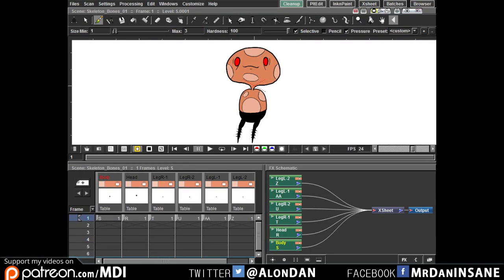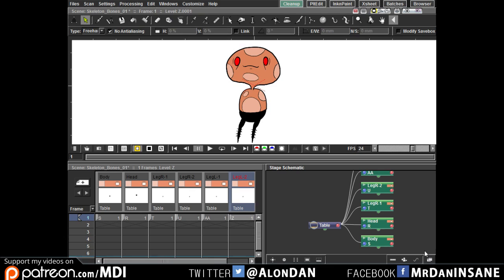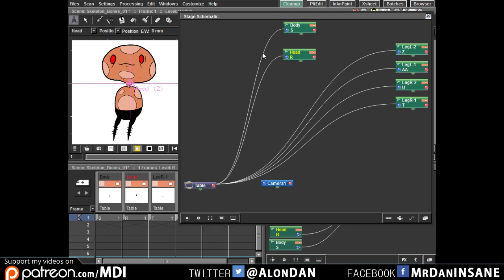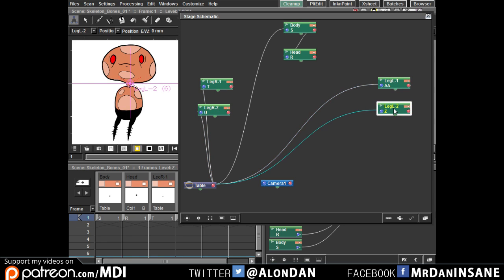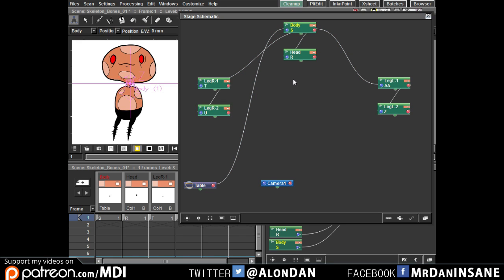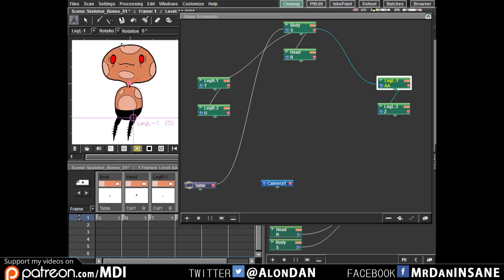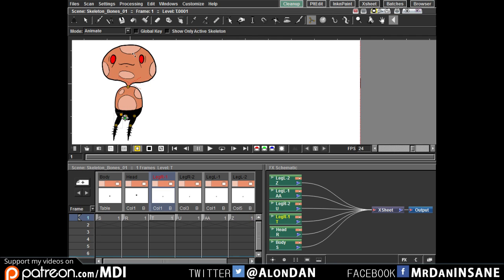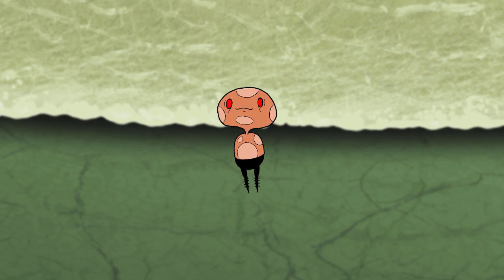OpenToonz - Skeleton Tool! (Part 9)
AnimatorME -  @AnimatorME.official   (YouTube channel)

In this video I will show you one way to setup a skeleton in OpenToonz (Yes, there more ways to do it). I found this one the easiest so give it a try, maybe you'll use it. :)